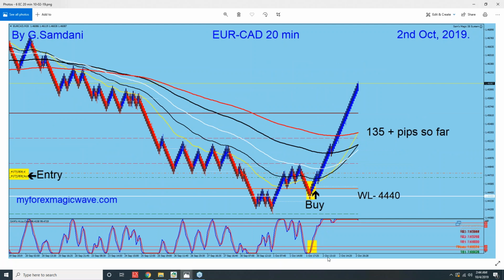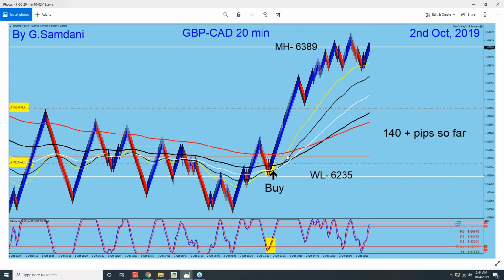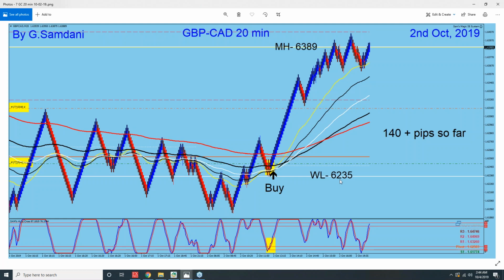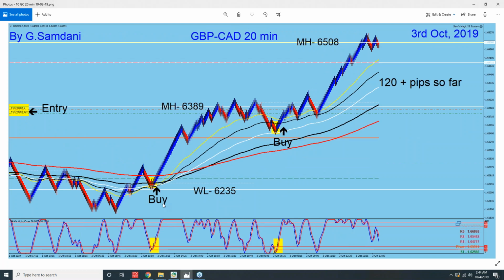Forex,EUR-CAD and GBP-CAD trades using CAD Index. 10-04-19.